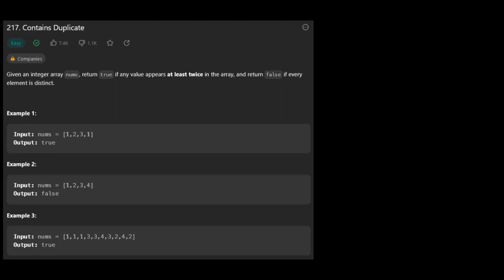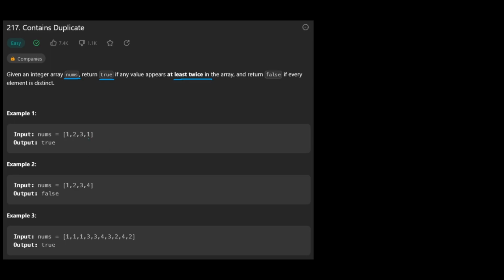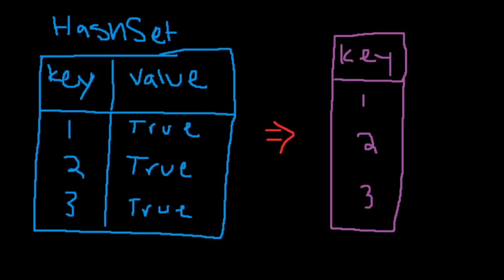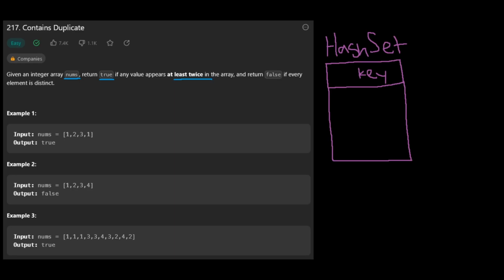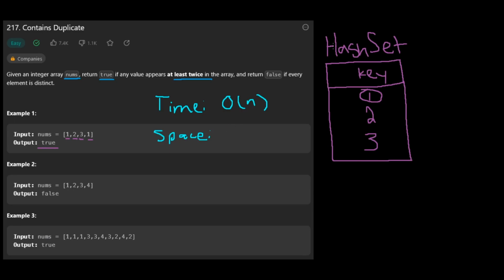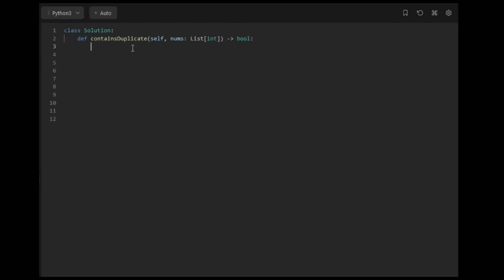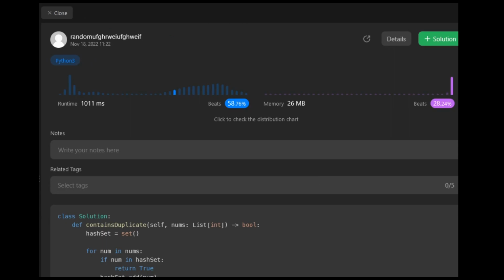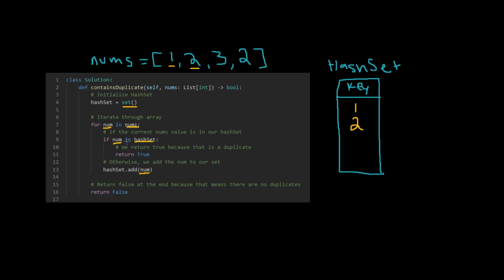Contains Duplicate - Leetcode 217 - Blind 75 Explained - Arrays - Python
In this video, I will be showing you how to solve Contains Duplicate,  Leetcode 217, in O(n) time using a HashSet in Python.

Reading problem: 0:00
O(n^2) explained: 0:20
O(nlogn) explained: 0:44
O(n) solution explained: 1:18
Coding: 2:57
Code explained: 3:47